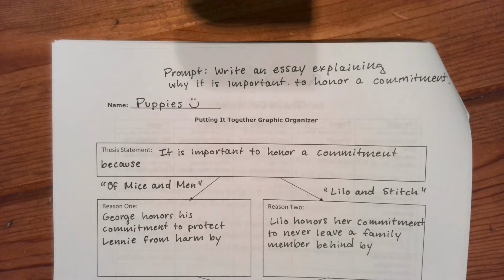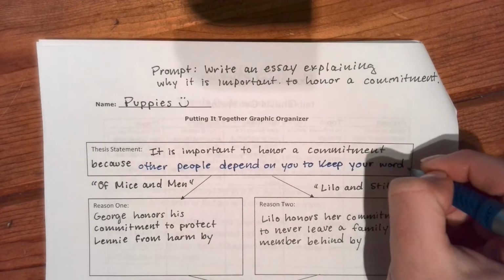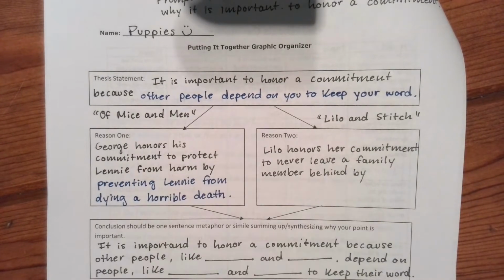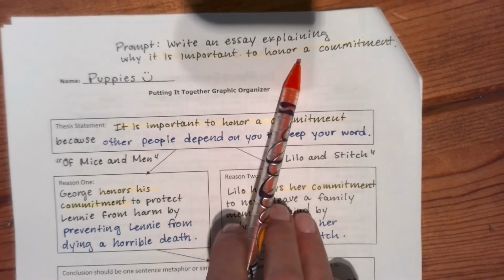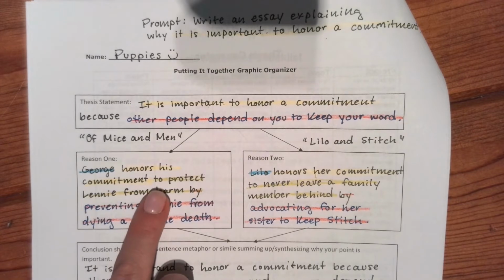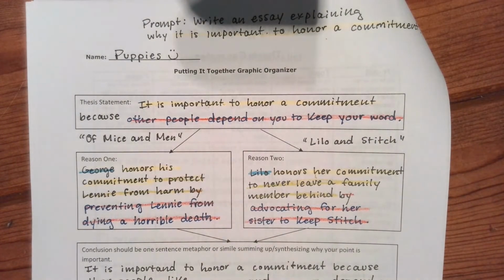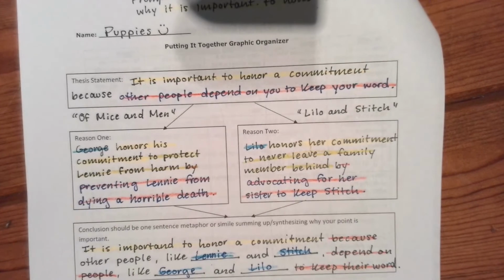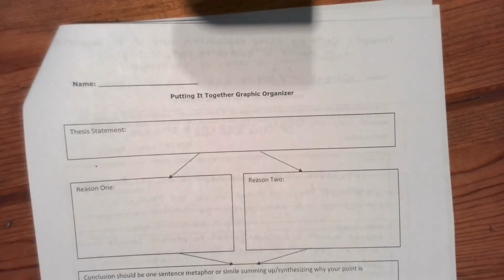BA English I Puppies